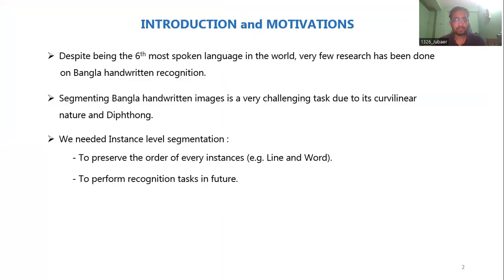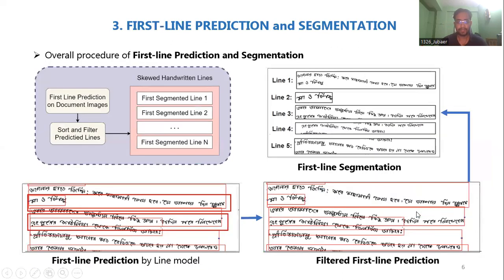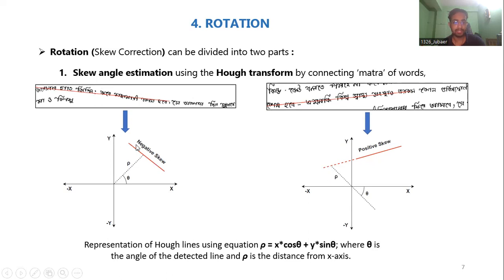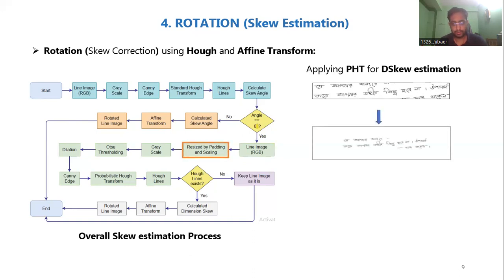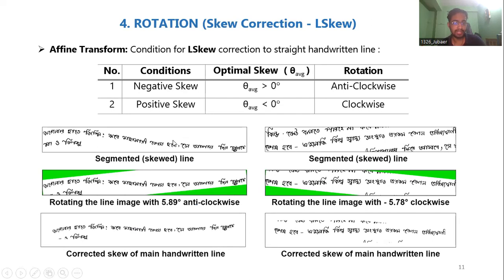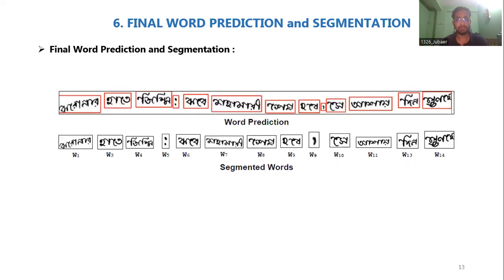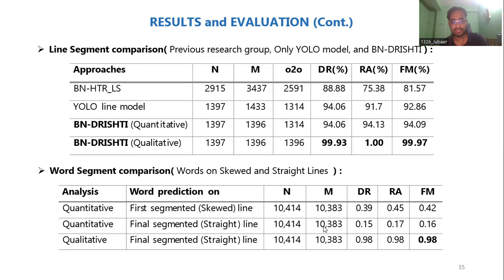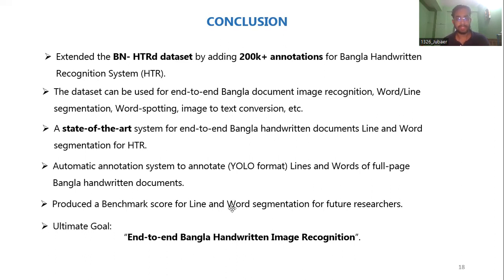ICDAR 2023 - WML Conference Presentation [Paper title: BN DRISHTI]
This was the demo or pre-recorded video, which was made before the presentation day in order to have backup for unavoidable circumstances like load-shedding, network disconnection, device failure etc. However, the presentation was given live.